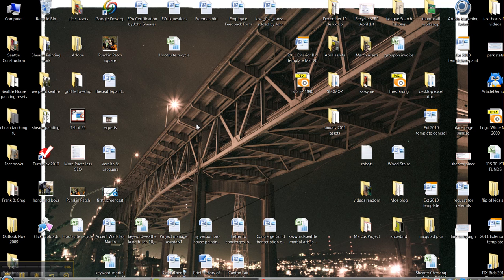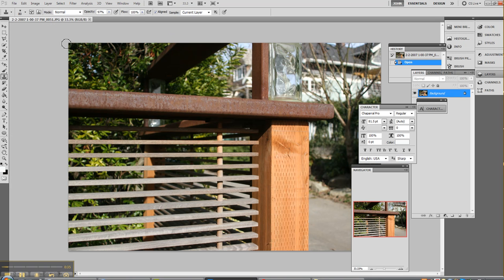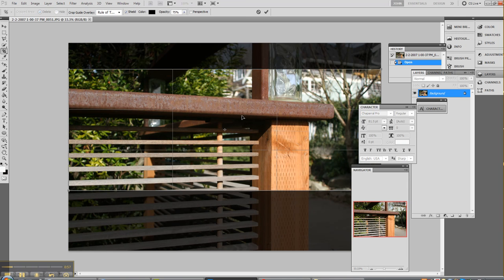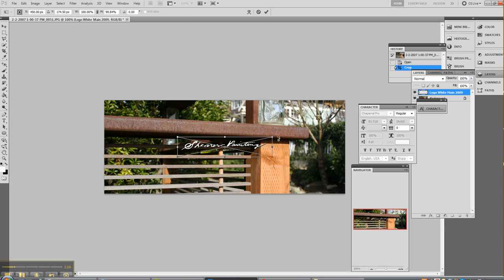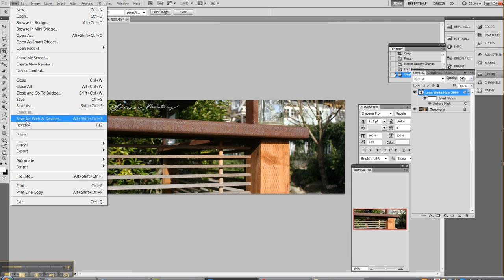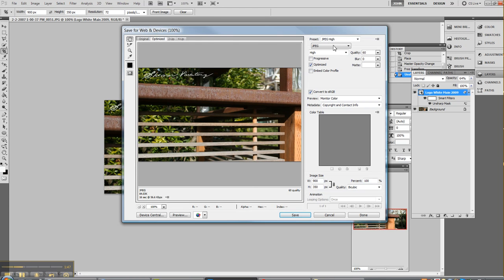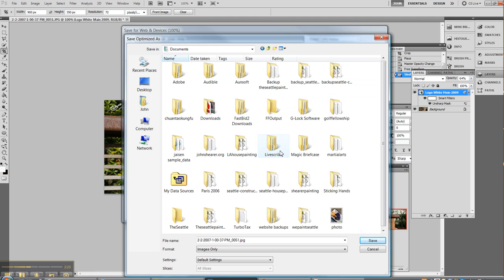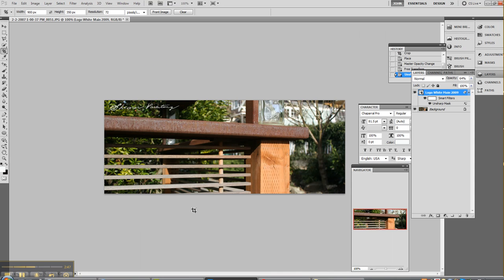Resize photos for web in Photoshop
Resize photos for web in Photoshop...don't use save or save as options you get more compression by using save for web and other devices. Images are reduced by 70-80%